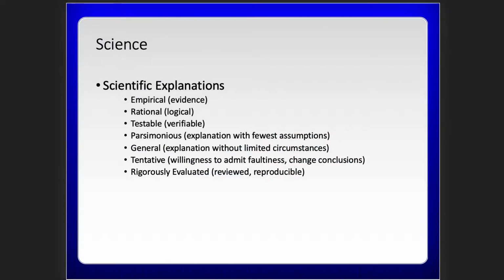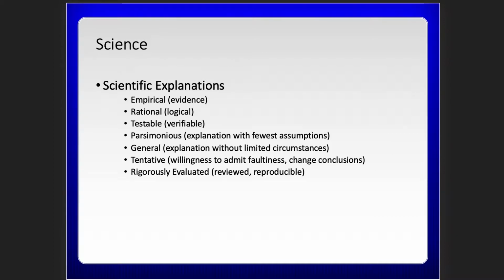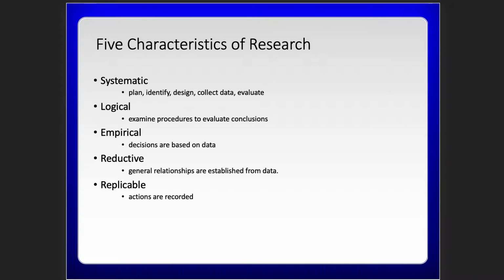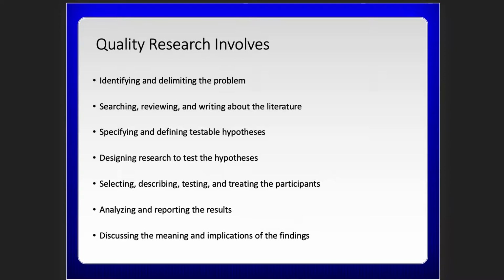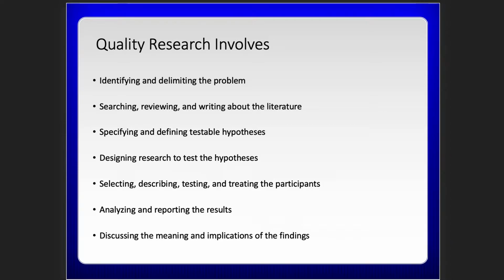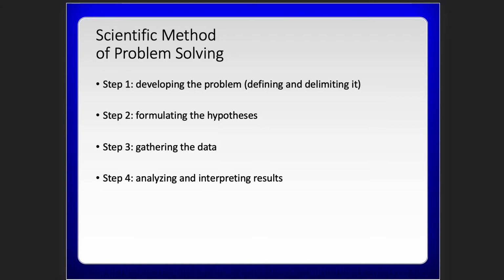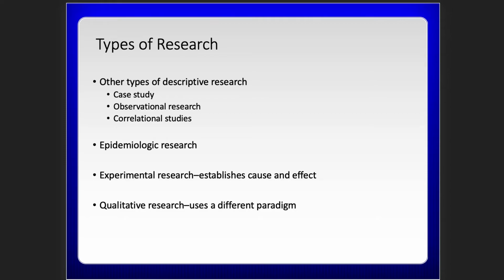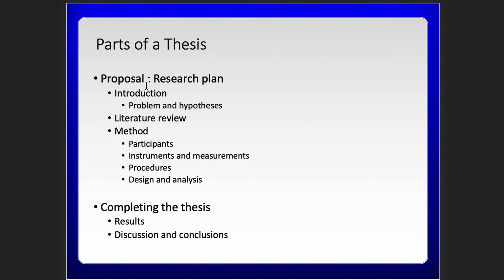Intro: Part II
0:00 - Intro
0:43 - Scientific Explanations
7:22 - Characteristics of Research
9:00 - Basic vs. Applied Research
10:57 - Quality Research Involves
17:23 - Reading Research
21:58 - Unscientific Methods
28:31 - Scientific Method Steps
29:59 - Analytical vs. Descriptive Research
32:29 - Other Types of Research
36:54 - Research Flow Diagram
39:02 - Parts of a Thesis
41:29 - Wrap-Up